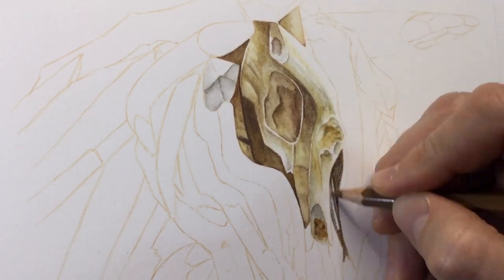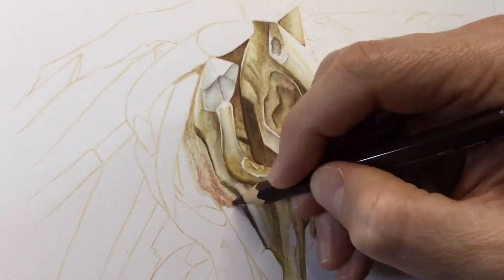How to paint with Faber Castell watercolor pencils // Wooden Horse tutorial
How to paint with Faber Castell watercolor pencils, painting a Wooden horse tutorial.  Watch as I use Albrecht Durer watercolor pencils and show you how to paint a wooden horse step by step, sharing my thoughts, techniques and tips in this watercolor pencil tutorial.  I saw this beautiful horse in the courtyard of Attingham Park in Shropshire and loved painting the textures and earthy colours of the wooden animal sculpture so let me know what you think in the comments!

Equipment I used:
St Cuthberts Mill, Bockingford Hot Press A4 paper
Faber Castell Albrecht Durer Watercolour Pencils, 24 set
I used; Raw Umber, Warm Grey 5, Venetian Red and Walnut Brown.
Sable Watercolour brush, Size 3 Round
Synthetic Watercolour brush, 'Graduate' Size 4 Round